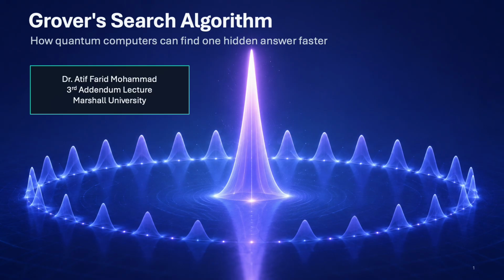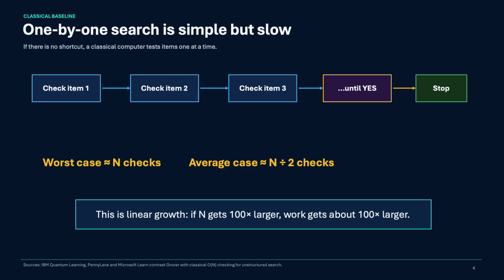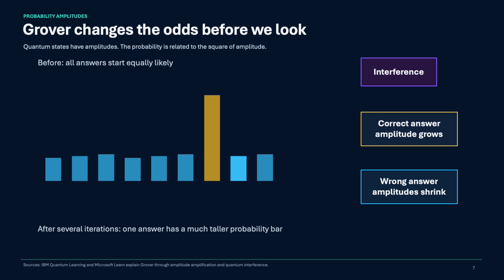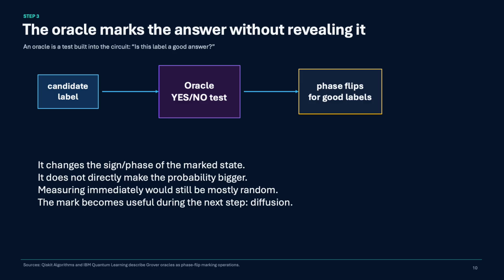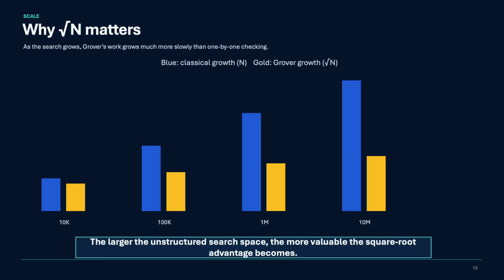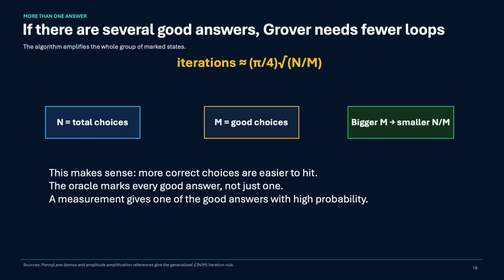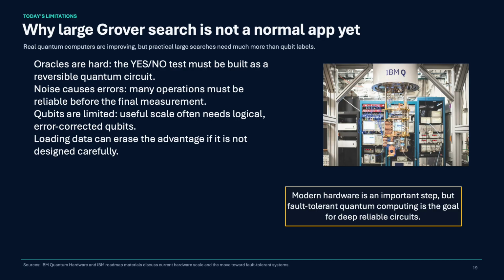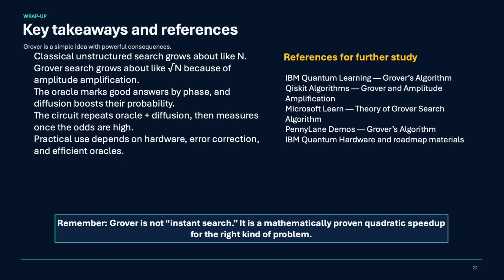Quantum Lecture Week 3 Addendum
Grover's Algorithm